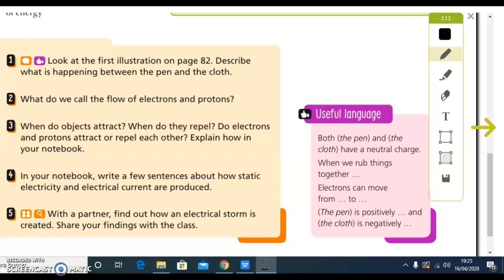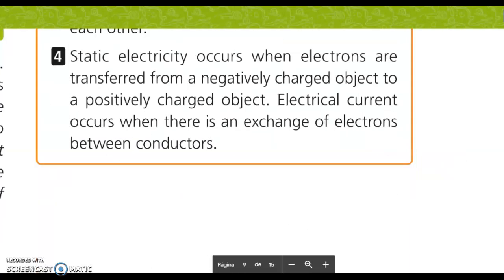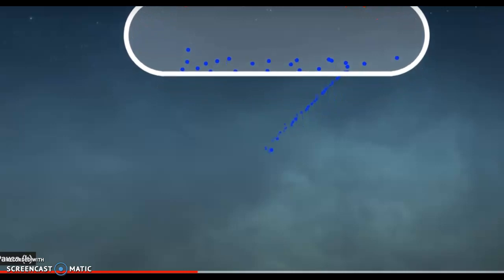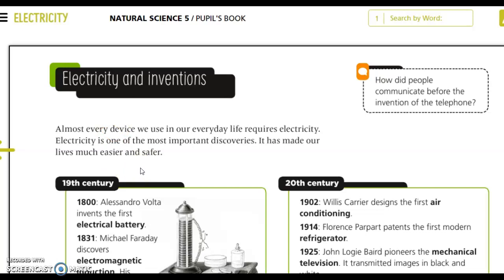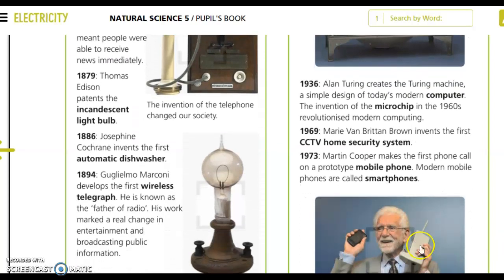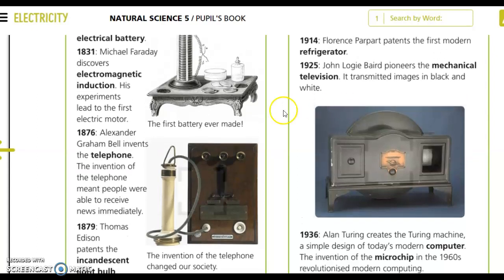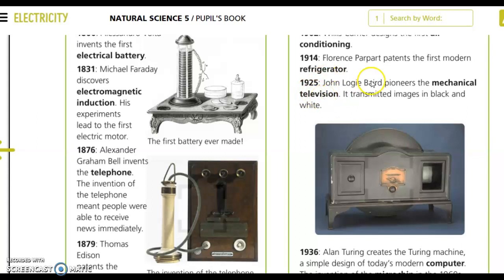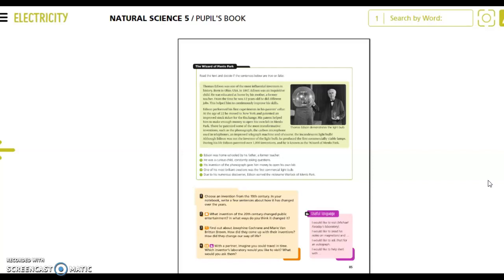Year 5. Unit 6. Electricity. Tuesday 21st April